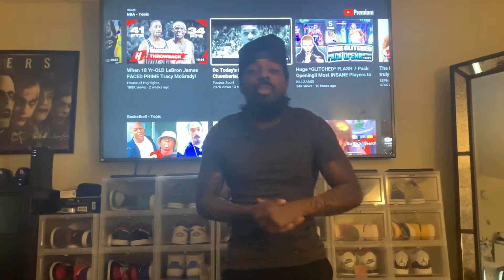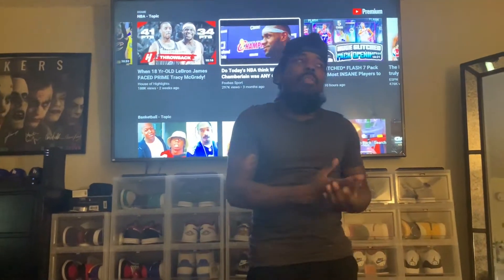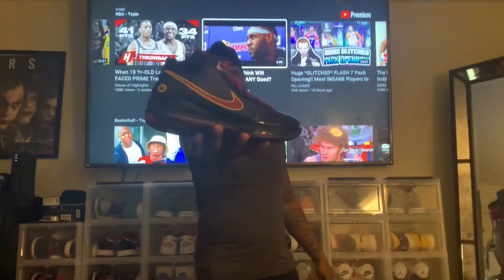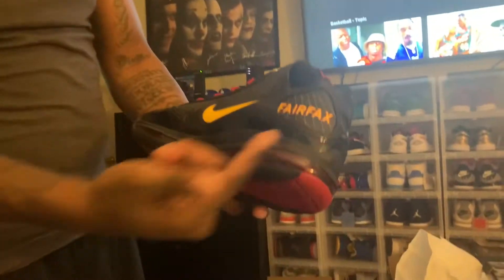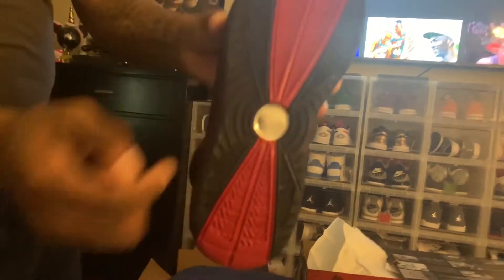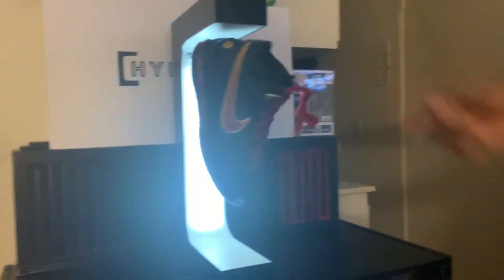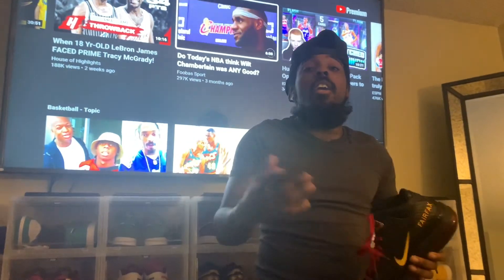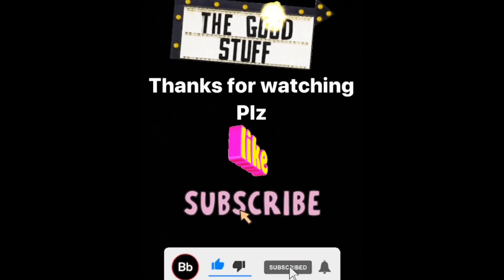Nike Lebron 7 *Fairfax* Sneaker Review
New sneaker review for the Lebron 7 Fairfax